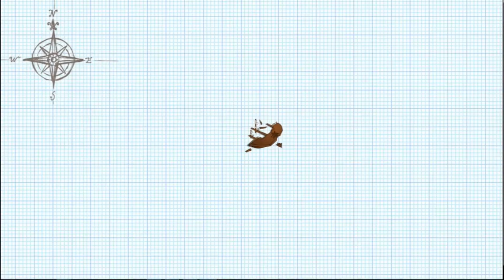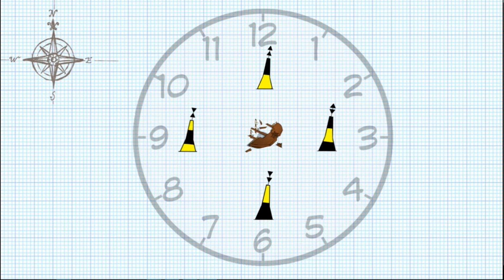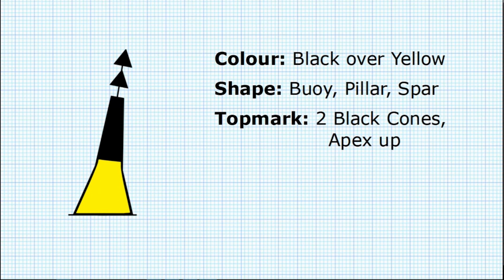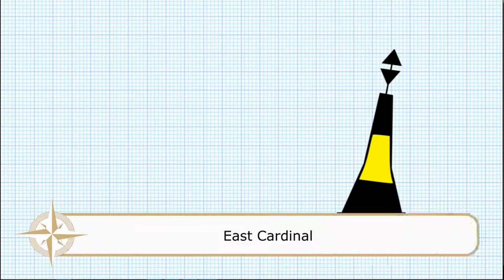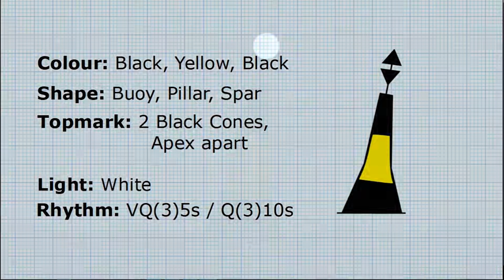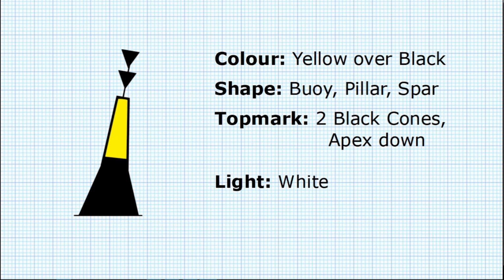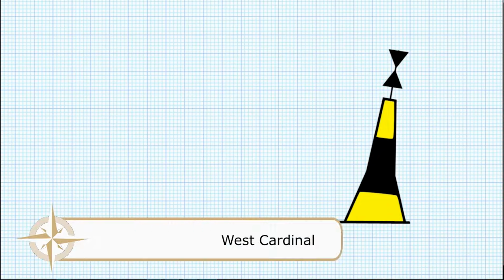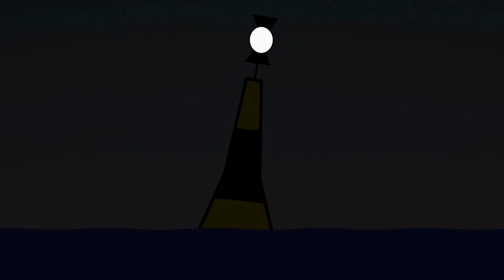Cardinal Marks | Buoyage In Depth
Refresh Maritime specialises in making complex maritime concepts clearly understood.

This video forms part of a library of maritime visual explanations focused on operational, technical, and safety-critical topics.

This video was originally uploaded to our other channel, Casual Navigation, back in 2018.

"Cardinal Marks" is the latest video in the "Buoyage in Depth" series.

Cardinal marks consist of the following main buoys:

North Cardinal
East Cardinal
South Cardinal
West Cardinal

I talk you through the different buoys that make up the cardinal marks. I show you their characteristics and how to recognise them to keep your vessel in safe water.

Although we take all reasonable care to ensure the accuracy and reliability of the information provided in the content on this channel, the content is provided “as is”. We do not make any warranties about the accuracy, content, completeness, legality or reliability of the information contained within this channel.

The information contained within our videos is not professional or legal advice and should not be considered as such. If you need professional or legal advice, you should consult a suitably qualified professional.

Any action you take as a result of watching this video is strictly at your own risk.